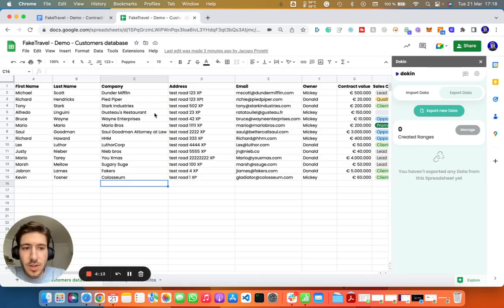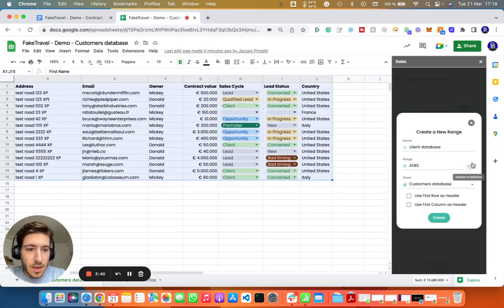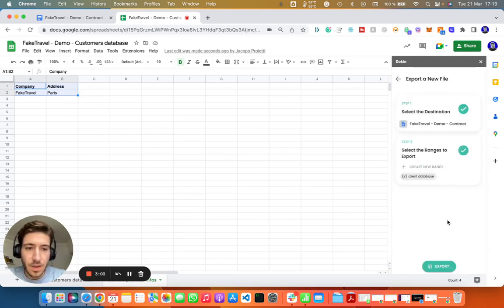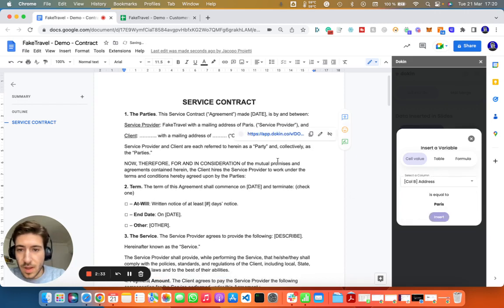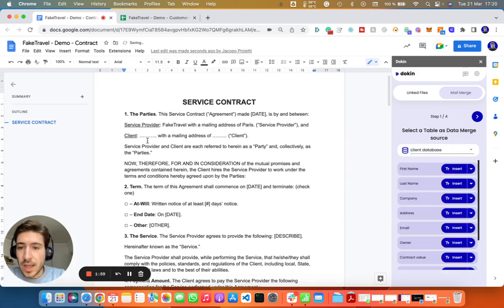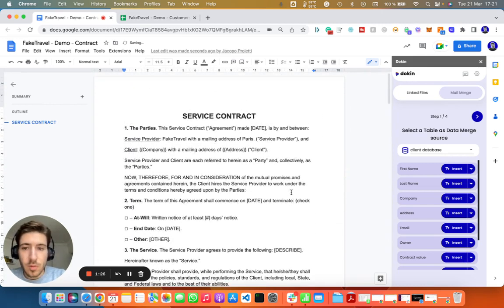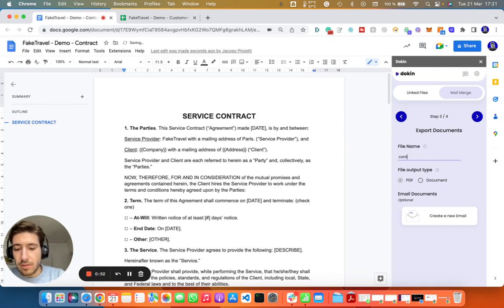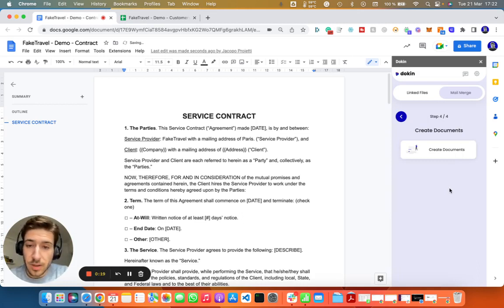Easy Mail Merge in Google Docs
Mail Merge in Google Docs with Dokin. In this video, we show you how to mail merge in Google Docs so that you can create multiple versions of the same documents in a matter of clicks.

00:00 Intro
00:45 Create ranges in Google Sheets
01:56 Export Google Sheets data to Google Docs
02:10 Link Google Sheets cells to Google Docs text
02:36 Add Sheets database values to your Google Docs
03:32 Data Merge options
04:04 How to Share your documents via Email
04:33 Run Mail Merge and create Document